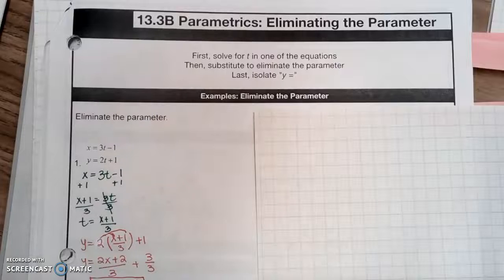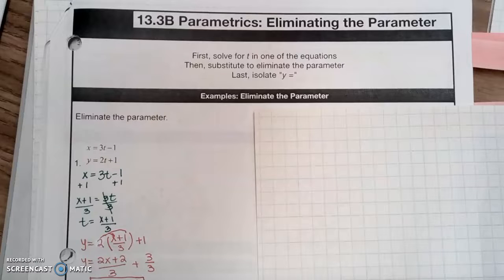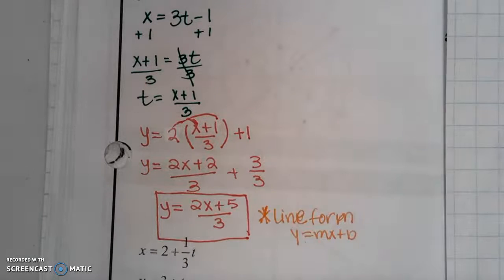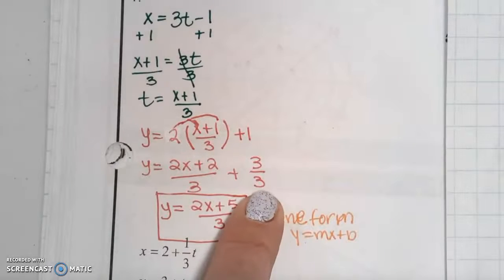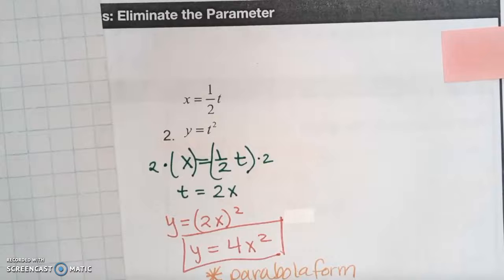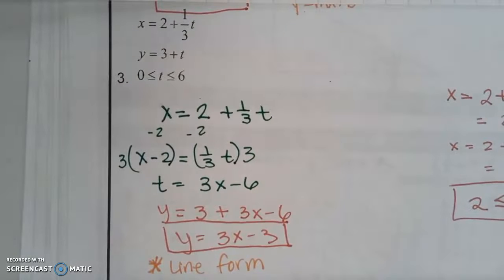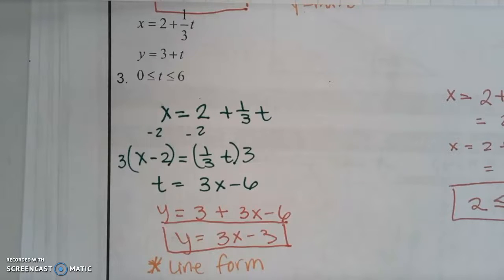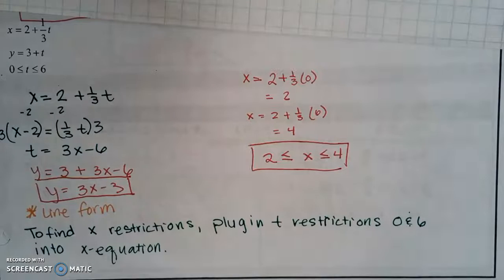IM3 13.3B Eliminating the Parameter